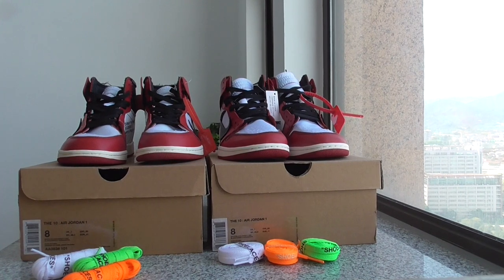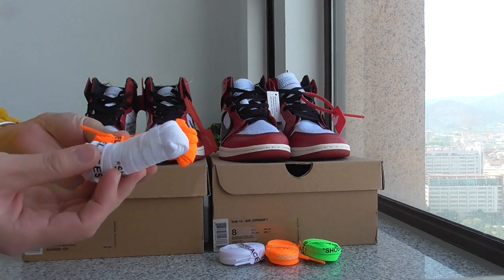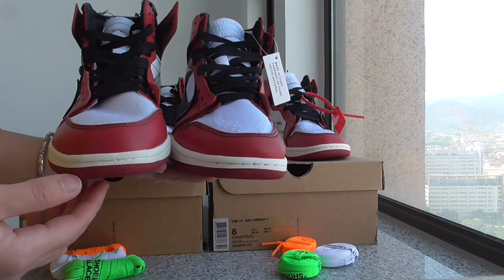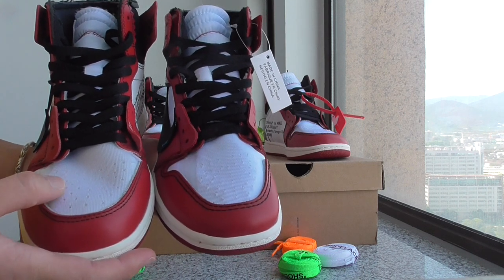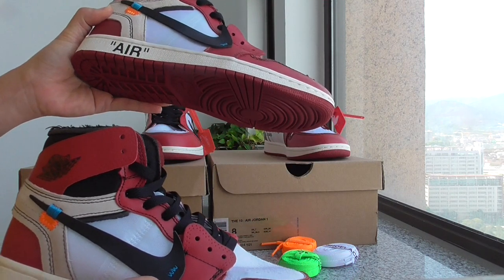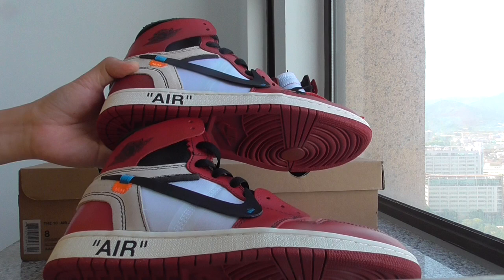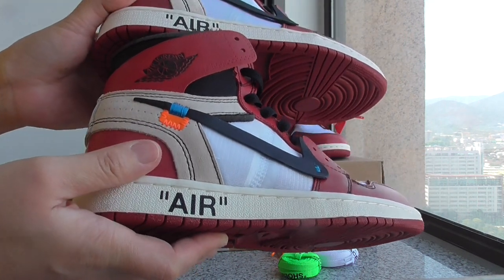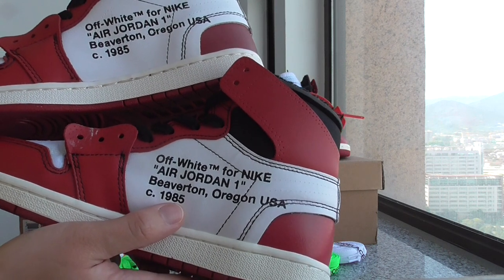Left Or Right? Off White Air Jordan 1 Retro High